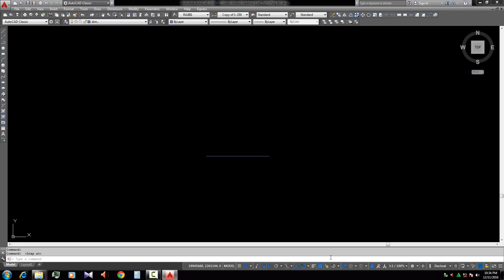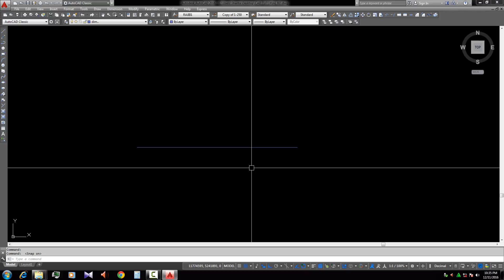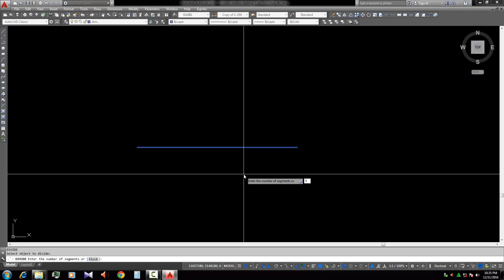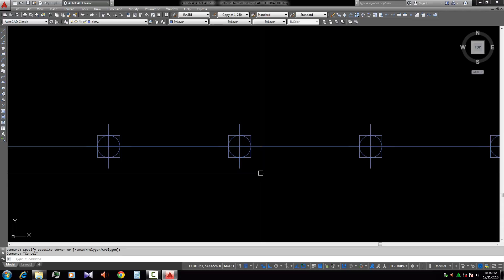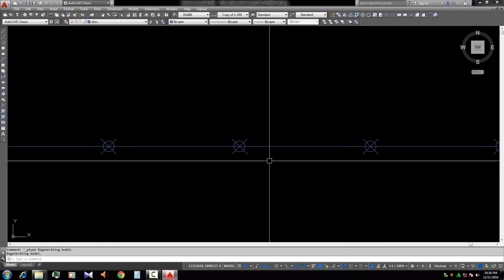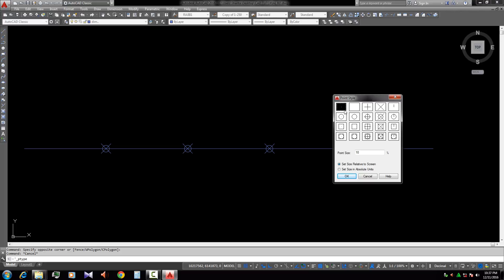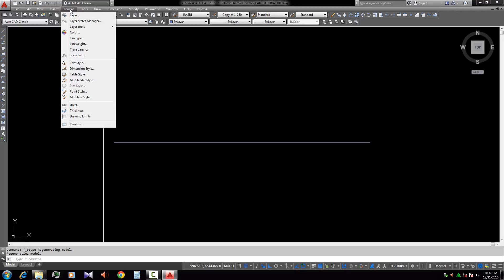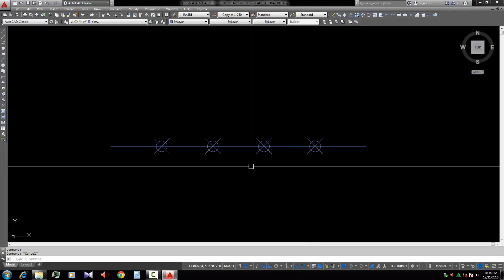How to divide a line In Autocad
Subject : 1) divide a line in Autocad  2) divide a line equally by using a simple commend  3) divide a line by desired pieces in Autocad drawing.
Hi i am Mahadi Hasan from CAD TUTORIAL BD. Today i will show  How to divide a line In Autocad. this video is very helpful for beginner in Autocad.